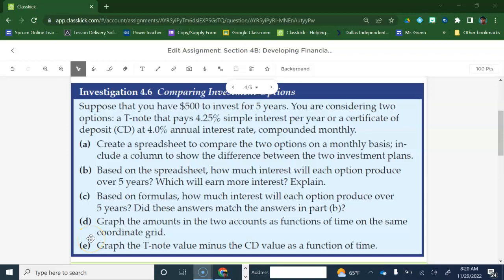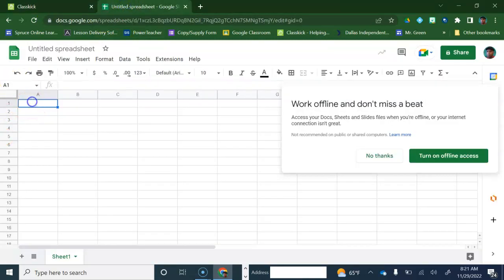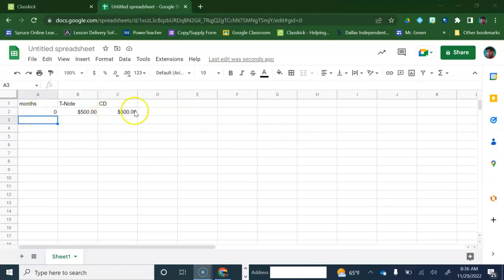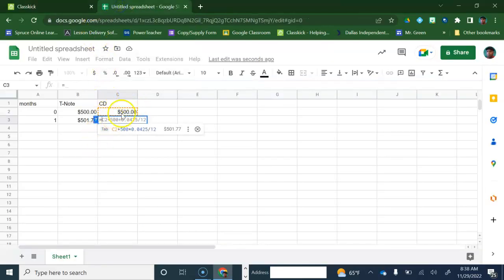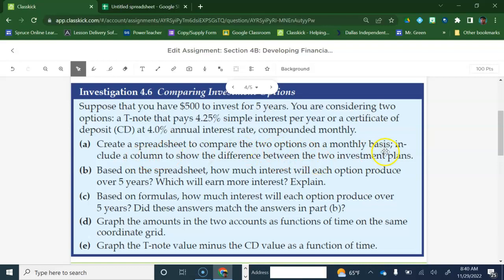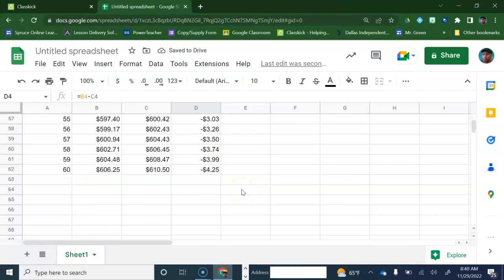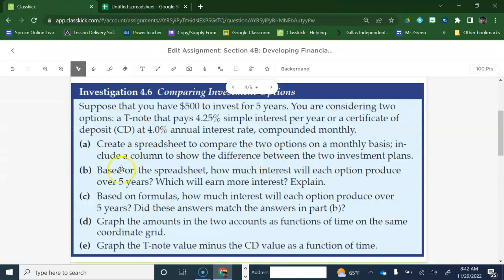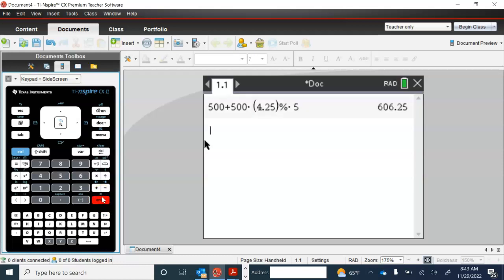Investigation 4 6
Watch the video to complete Investigation 4.6.